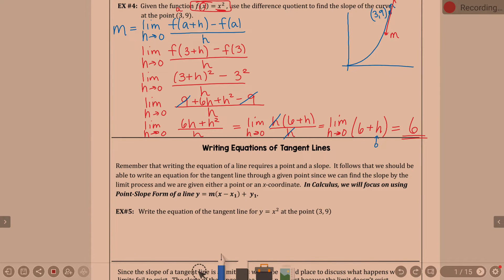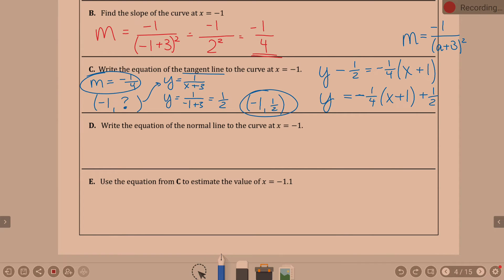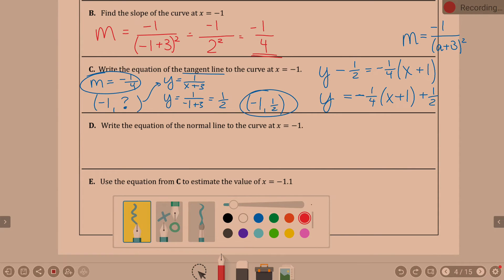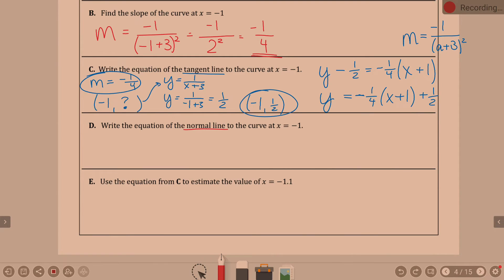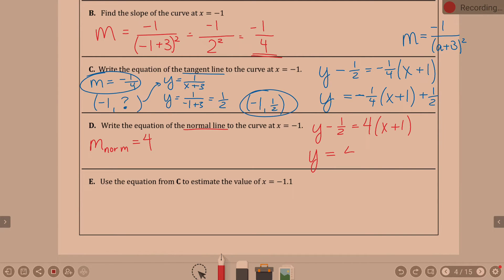AP Lesson 2 1 Day 2